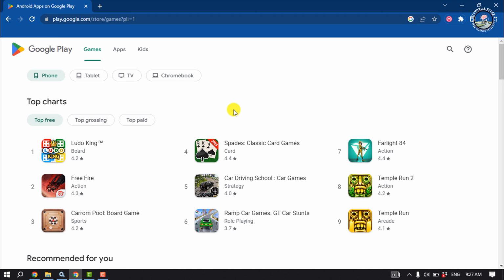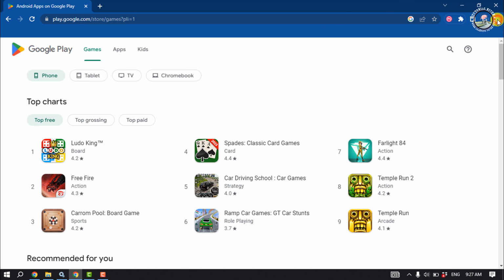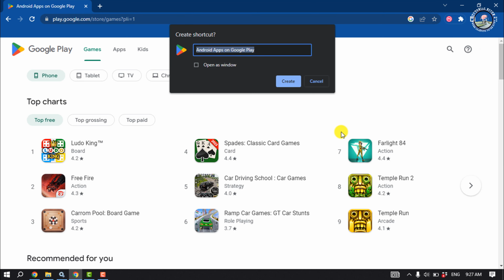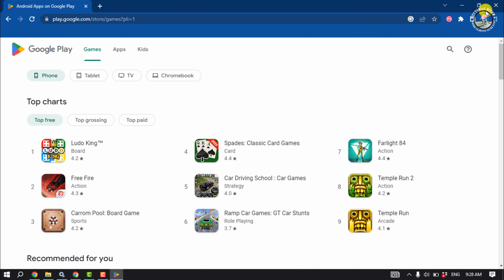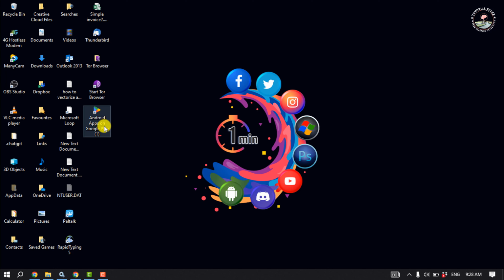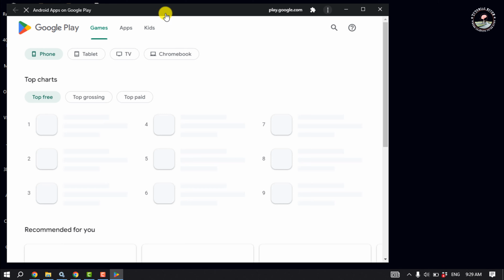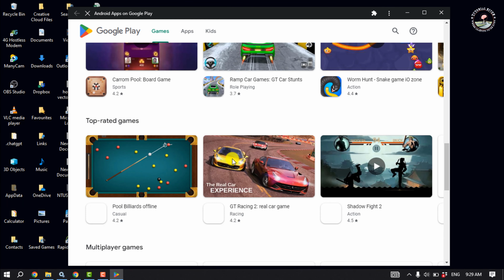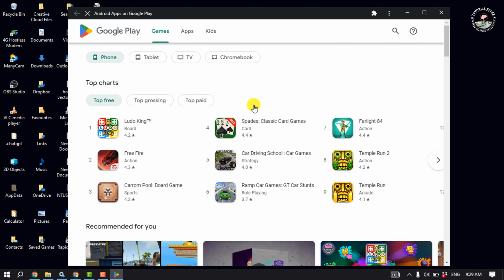How to install google play store on PC or Laptop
In this tutorial, we show you how to install Google Play Store on your laptop or PC. Here are three best ways.

Video Parts:
0:00 Info & Intro
0:17 Open Browser
0:45 Create Shortcut
0:10 Open Google Play Store
1:24 Ending & Outro